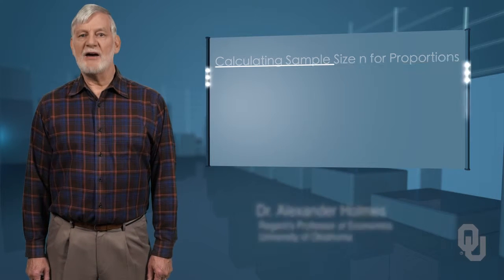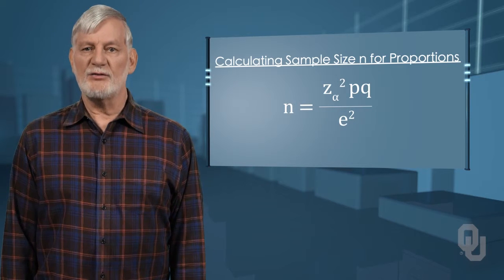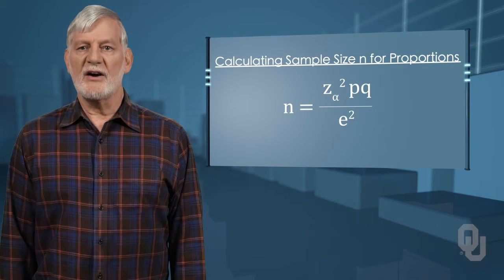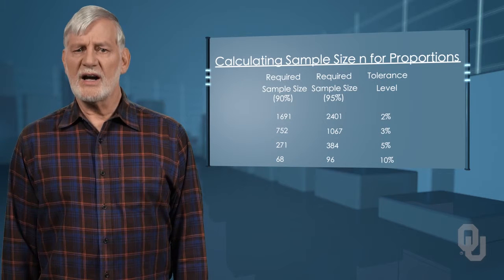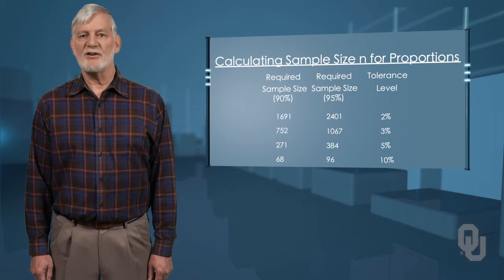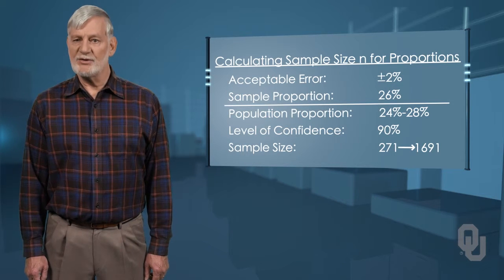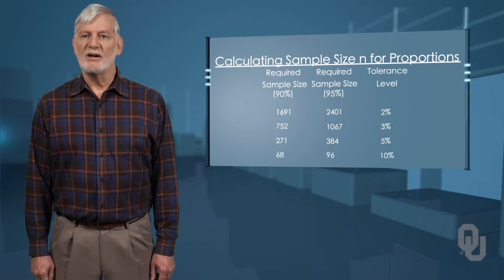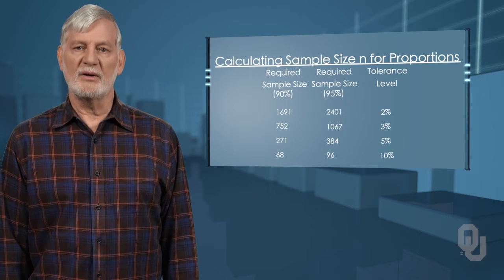Elementary Business Statistics | Sample Sizes | Binary Random Variables